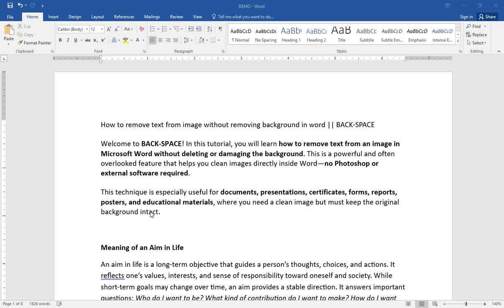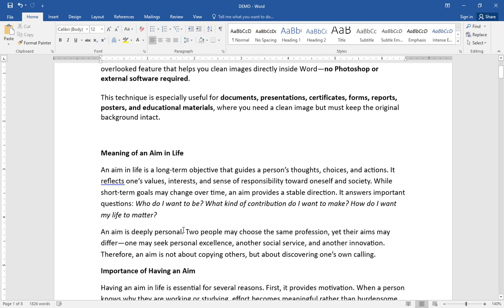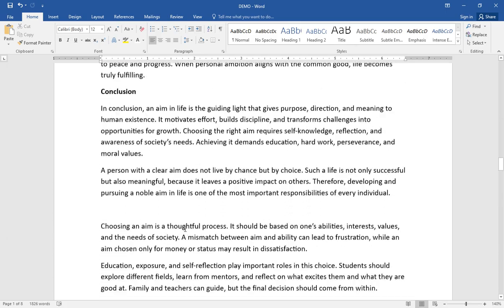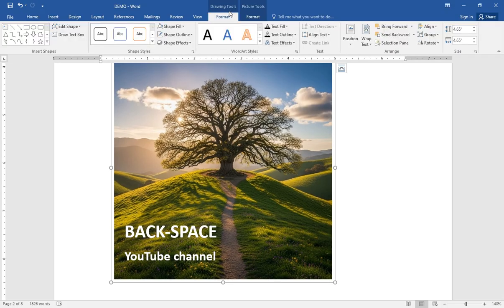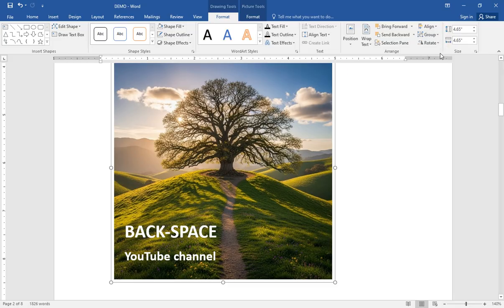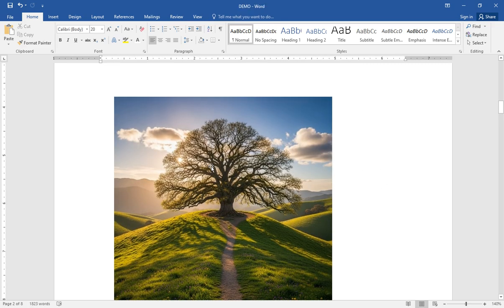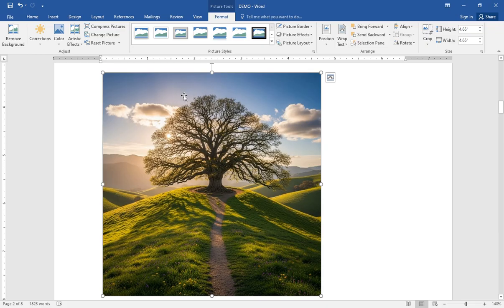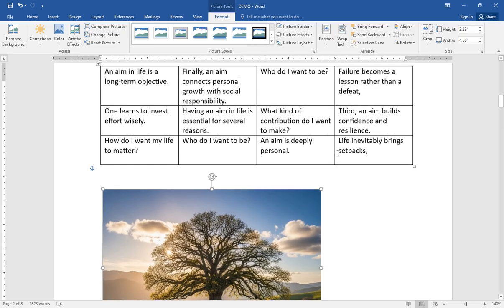How to remove text from image without removing background in word || BACK-SPACE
🖼️ How to Remove Text from Image Without Removing Background in Microsoft Word
🔷 BACK-SPACE | Smart Image Editing in MS Word

Welcome to BACK-SPACE! In this tutorial, you will learn how to remove text from an image in Microsoft Word without deleting or damaging the background. This is a powerful and often overlooked feature that helps you clean images directly inside Word—no Photoshop or external software required.

This technique is especially useful for documents, presentations, certificates, forms, reports, posters, and educational materials, where you need a clean image but must keep the original background intact.

🟢 Remove unwanted text from images in Word
🟢 Keep the background safe and unchanged
🟢 Use built-in Microsoft Word tools effectively
🟢 Edit images without third-party software
🟢 Improve document design and professionalism

🛠️ Method 1: Using “Remove Background” Tool

🟢 Insert the image into Microsoft Word
🟢 Select the image and go to Picture Format
🟢 Click “Remove Background”
🟢 Mark Areas to Keep to protect the background
🟢 Mark Areas to Remove only on the text
🟢 Apply changes to clean the image

🛠️ Method 2: Covering Text with Shapes (Safe Method)

🟦 Insert a shape matching the background color
🟦 Place it over the text
🟦 Adjust transparency if needed
🟦 Group the shape and image for stability

🛠️ Method 3: Crop and Mask Technique

✂️ Duplicate the image
✂️ Crop only the text area
✂️ Overlay and align carefully
✂️ Merge visually without affecting background

📄 Certificates and official documents
📄 Scanned images and forms
📄 Educational content and worksheets
📄 Business presentations
📄 Social media and print layouts

❌ Background accidentally removed
❌ Image quality loss
❌ Text still visible after editing
❌ Image alignment problems

👍 Why Learn This from BACK-SPACE

💡 Beginner-friendly steps
💡 No advanced software required
💡 Works in modern MS Word versions
💡 Time-saving and professional results

📣 Support BACK-SPACE

💬 Comment your questions or tutorial ideas